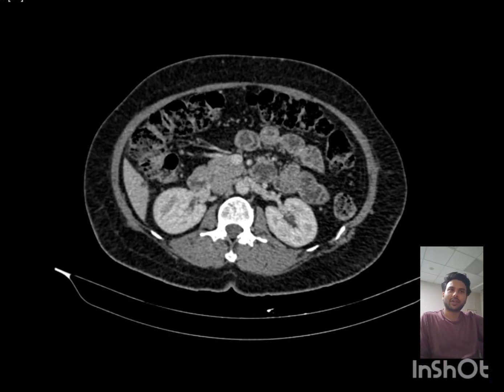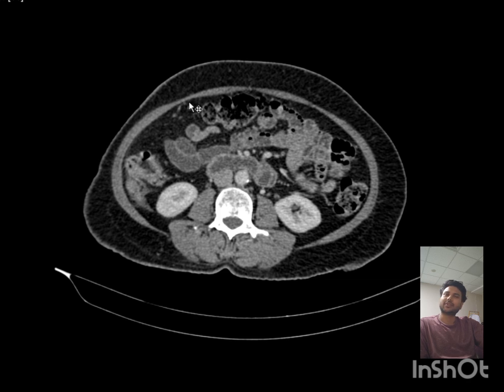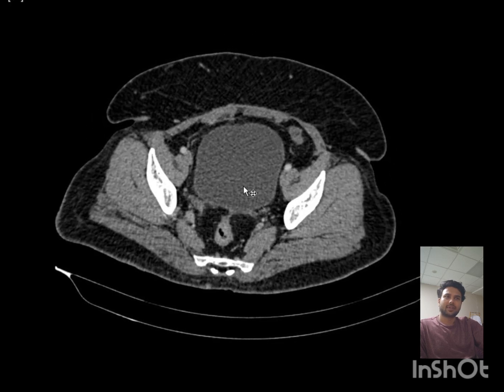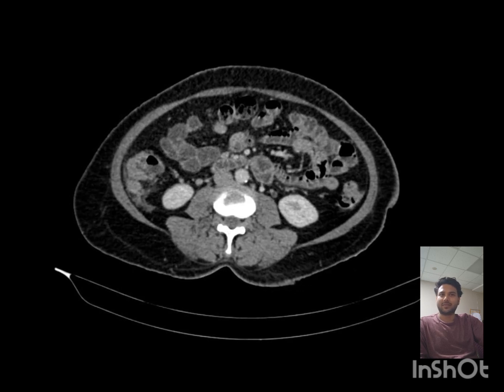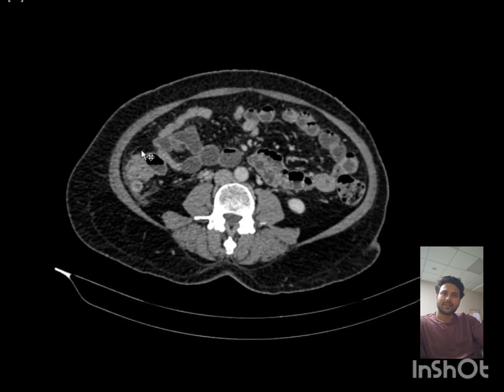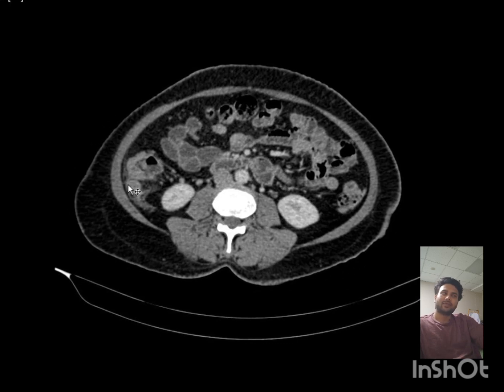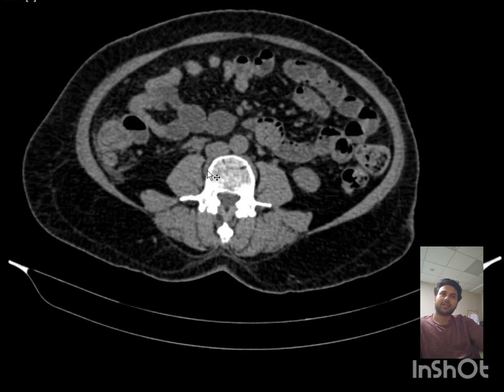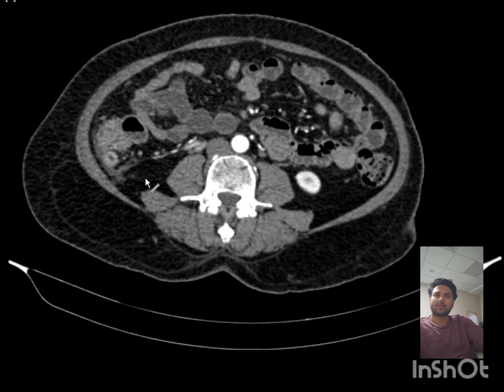Acute appendicitis! When you can't see it.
CECT is done when appendicitis is higly suspected and USG abdomen is inconclusive.